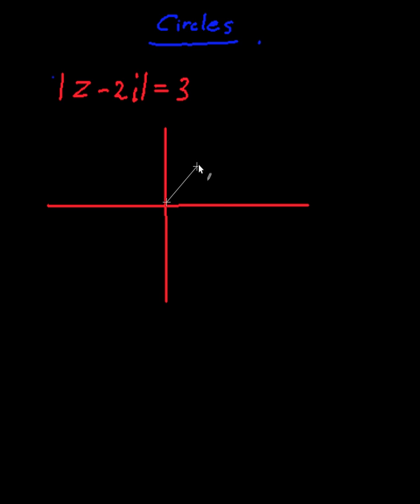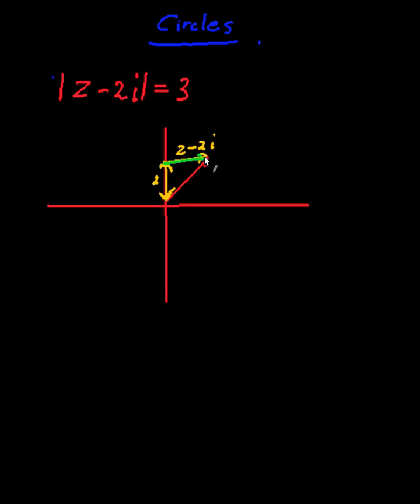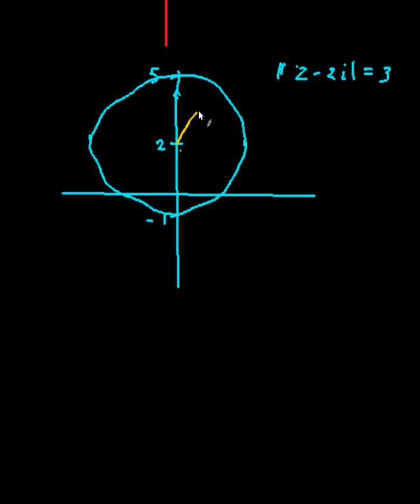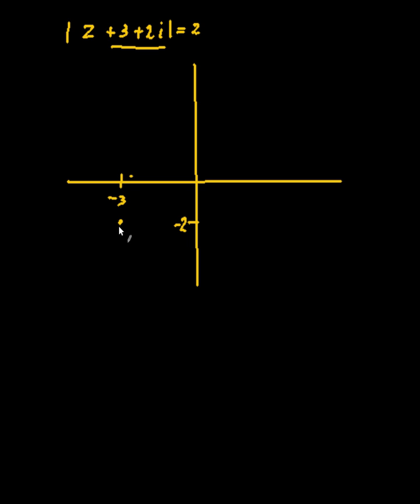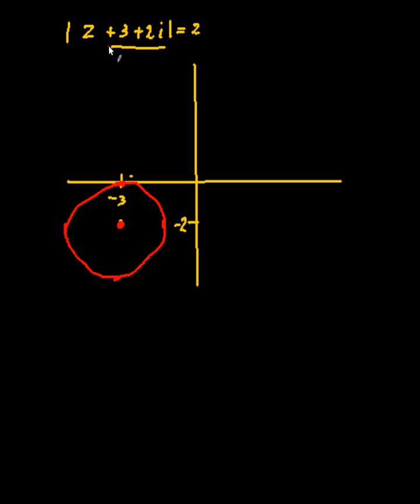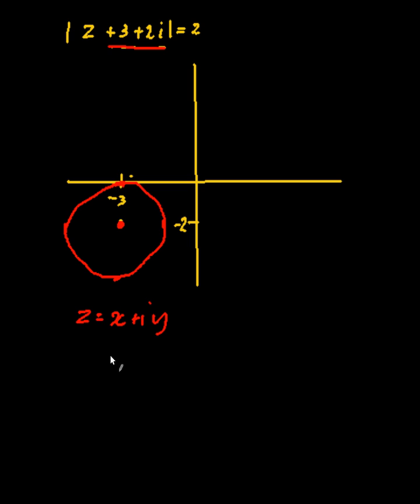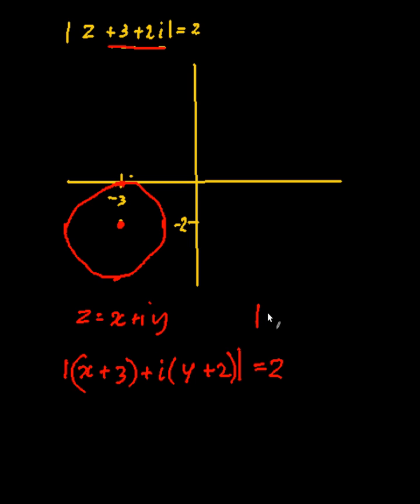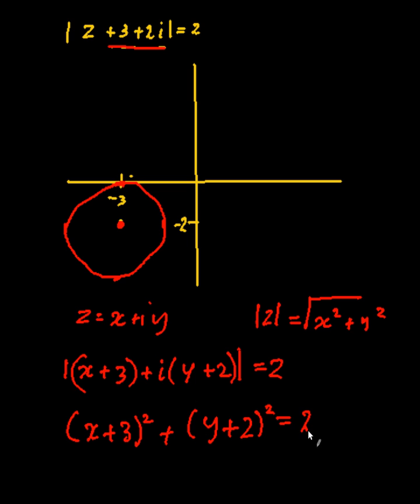Complex Numbers Locus- Circle